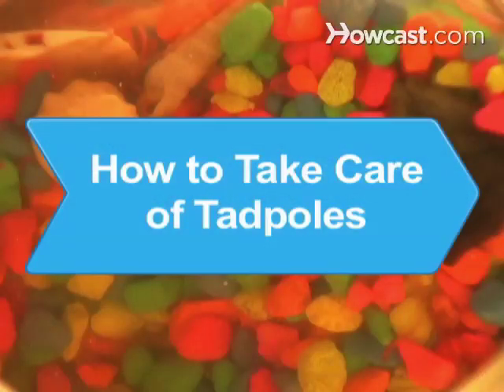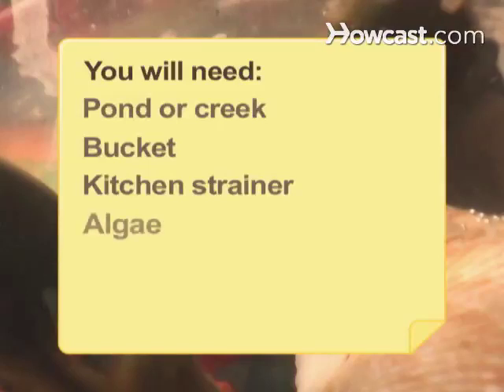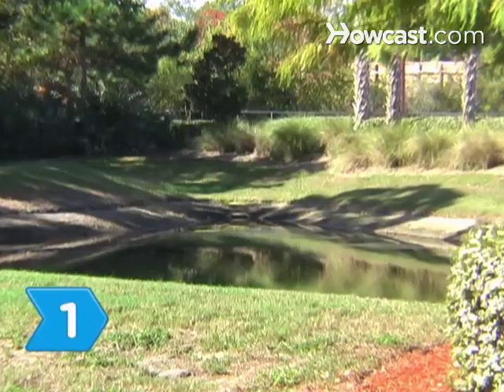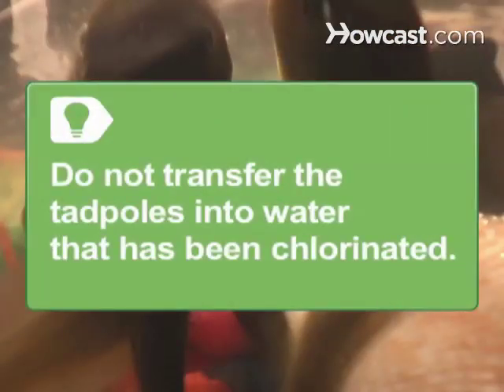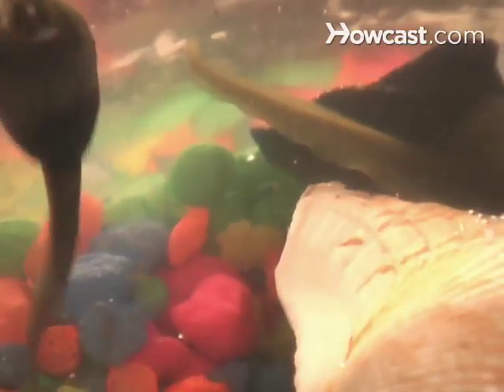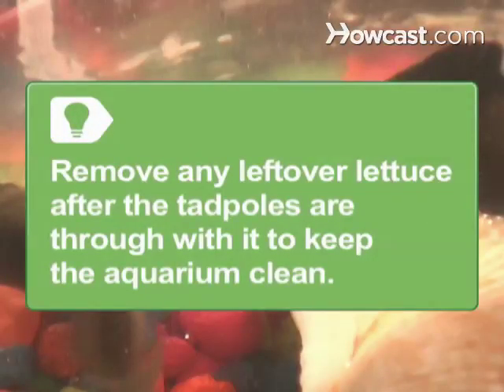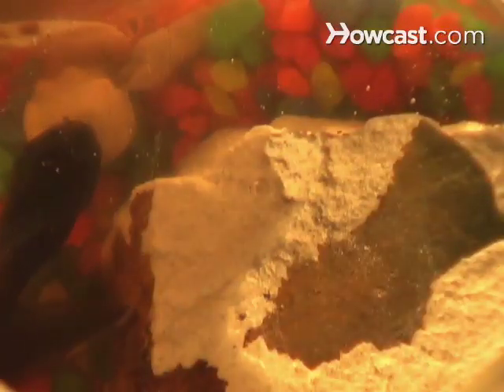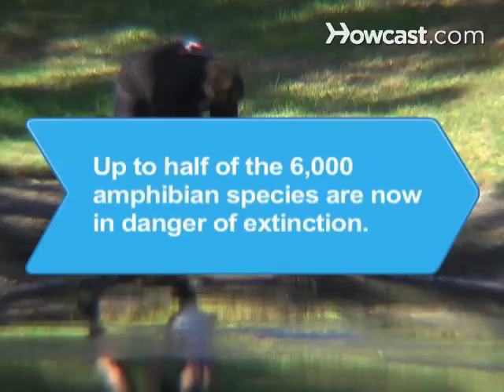How to Take Care of Tadpoles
Raising tadpoles until they become small frogs is a great way to learn about the natural world.

Step 1: Gather tadpoles
Look for tadpoles. If you see some, fill your bucket with water and algae from the pond and scoop up some tadpoles with the kitchen strainer. Immediately place the tadpoles in the bucket of water.

Tip
Do not transfer the tadpoles into water that has been chlorinated.

Step 2: Transfer the tadpoles
Transfer the water, algae, and tadpoles in the bucket to the aquarium when you get home. Place some small rocks on the bottom of the aquarium.

Step 3: Feed the tadpoles
Feed the tadpoles pieces of boiled lettuce or cabbage to supplement the algae they feed on.

Tip
Remove any leftover lettuce after the tadpoles are through with it to keep the aquarium clean.

Step 4: Add a rock
Add a large rock to the aquarium when the tadpoles begin to develop legs. At this stage the tadpoles will start to develop lungs. Because their gills will no longer work, they will need to be out of the water to breathe.

Step 5: Continue caring for the froglets
Continue caring for the froglets, adding small insects or bloodworms to their diet. When they have completed the transition to frogdom, take them back to the pond where you found them and let them go.

Conservationists warn that up to half of the 6,000 amphibian species are now in danger of extinction.